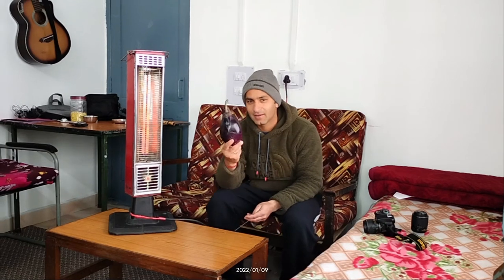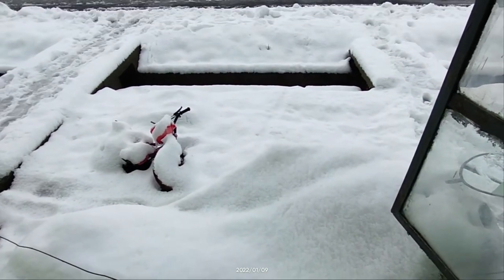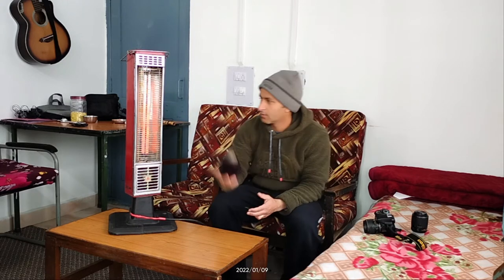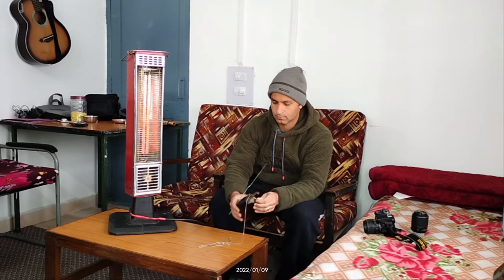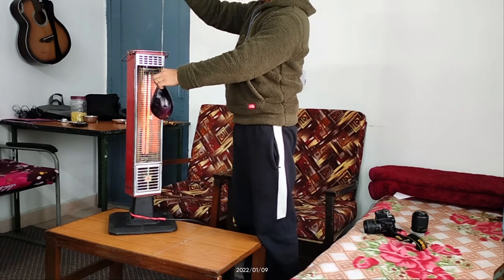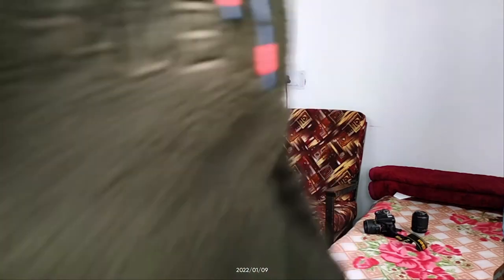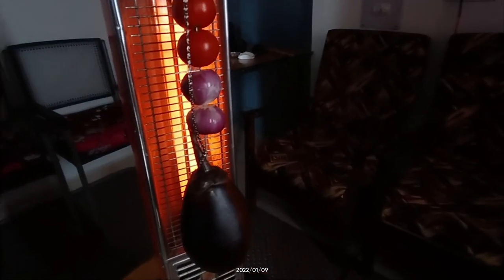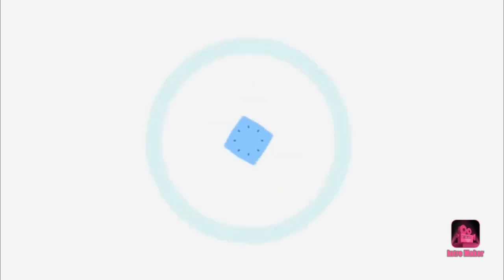Indian Jugad # अपना जुगाड # Heat pillar and survival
it is an experiment to utilizes room heater or heat pillor for low flame cooking  such as  paneer tikka, chiken tikka and baigan ka bharta.